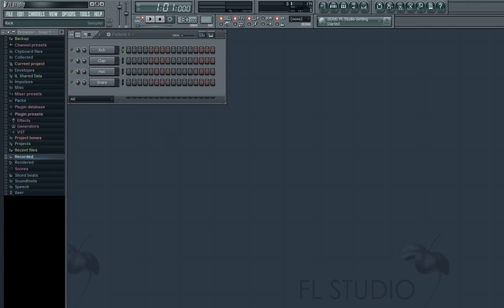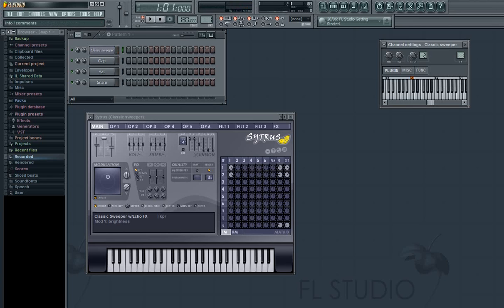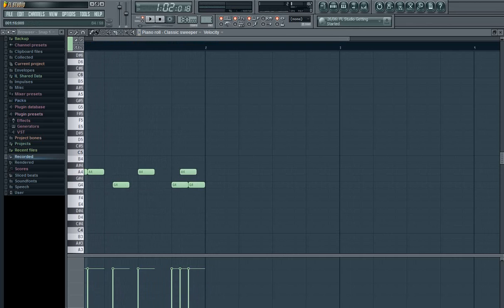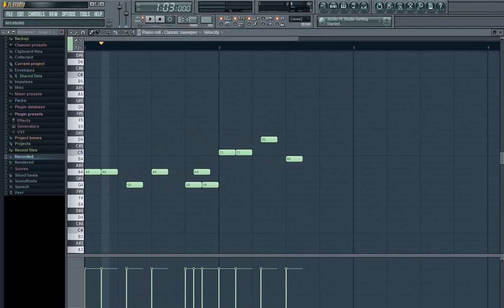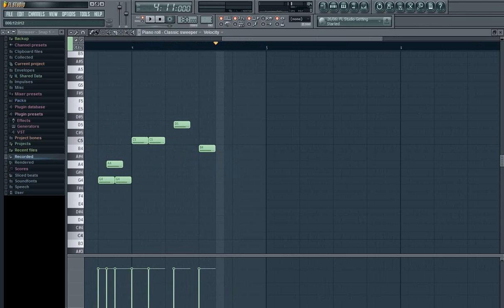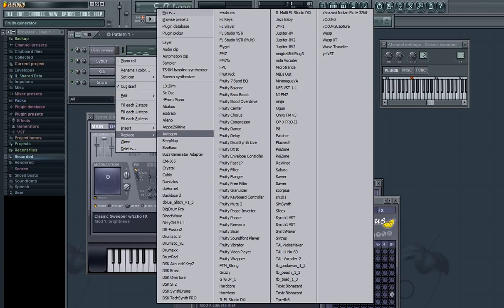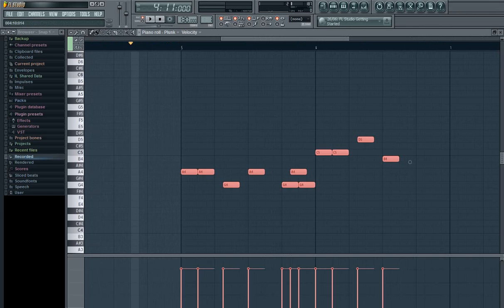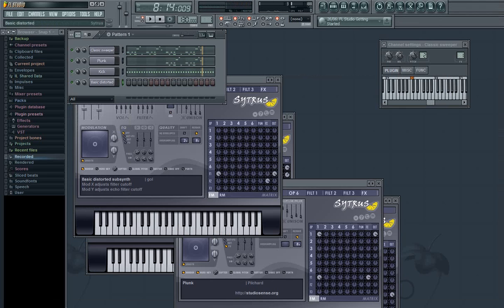FL Studio Tutorial - Basic Melody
Hi guys, this is a basic tutorial on how to create a simple melody in FL Studio, I apologize about no cursor I forgot to disable "hide cursor" in my screen recorder but uploaded it anyway, also the bass instrument I add that plays at around 7 minutes in sounds weird so i turned the volume down that is the cause of the strange sound at the start. Anyway I hope this helps so enjoy!